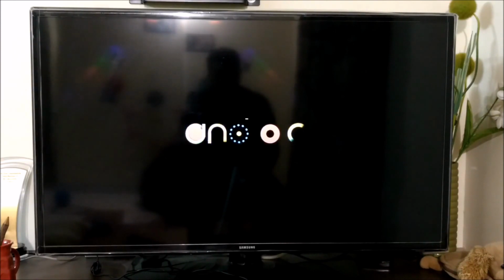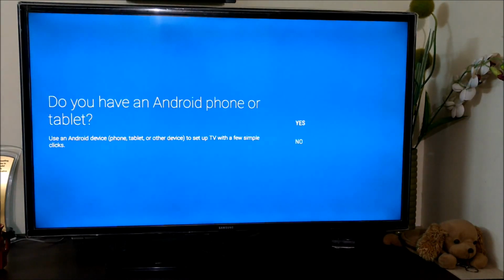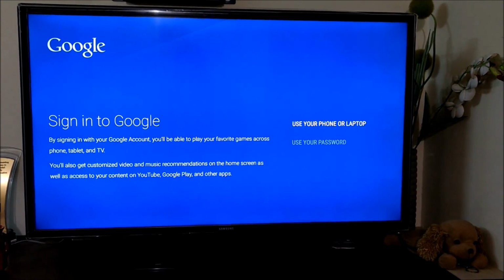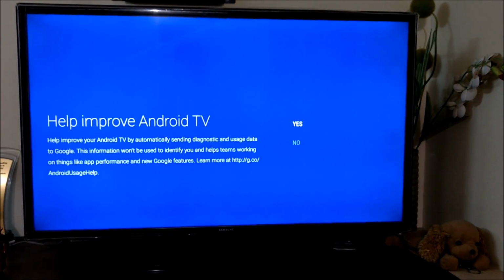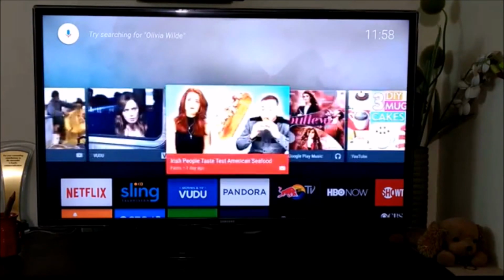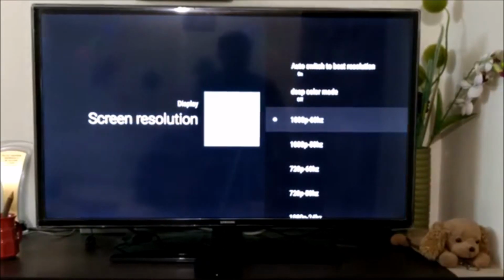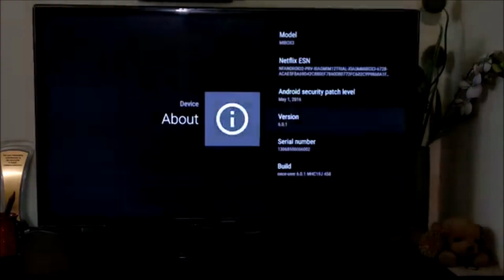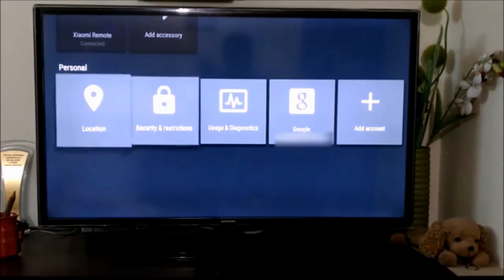MiBox Setup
Setup of Mi Box 4K Ultra HD Set-Top Box